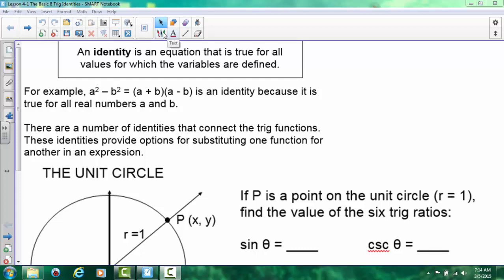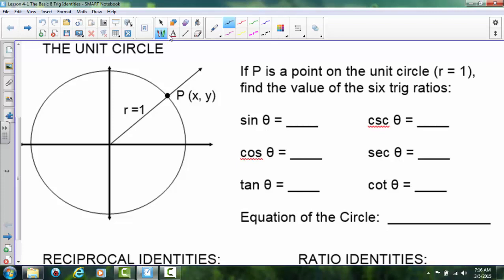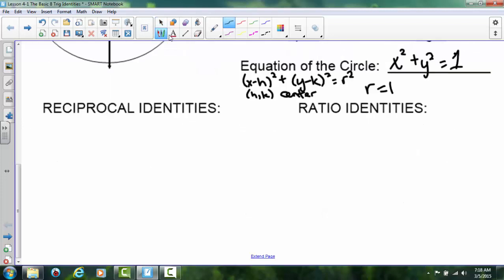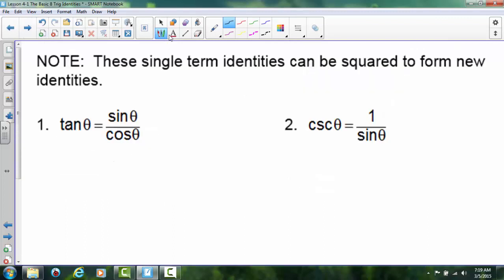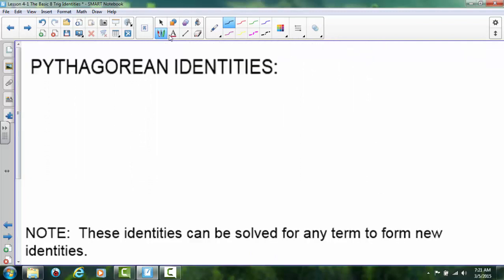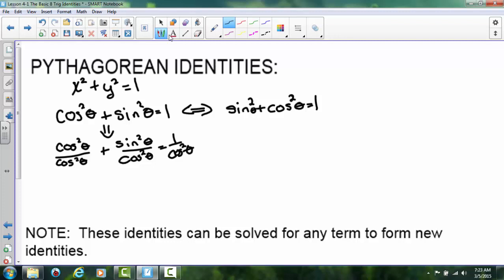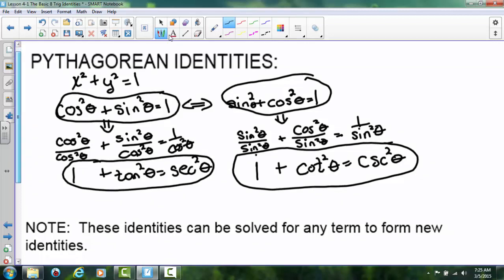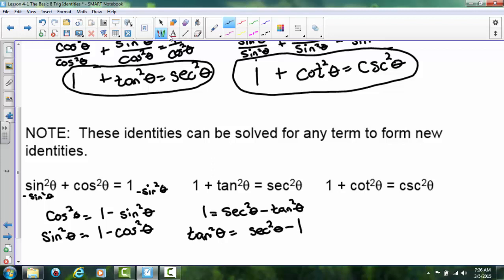N4-1 The Basic 8 Trig Identities Part 1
Derivation/explanation of the ratio and reciprocal trig identities